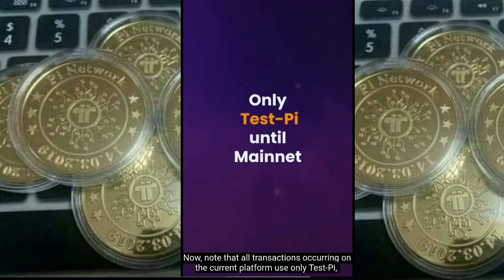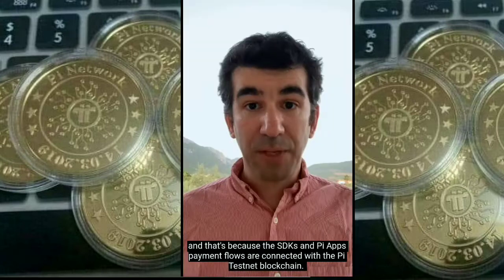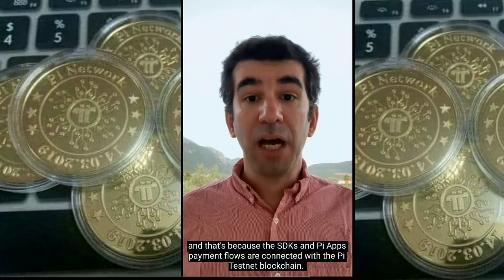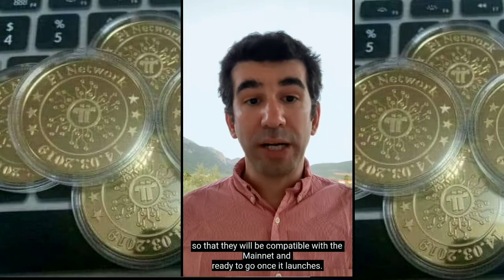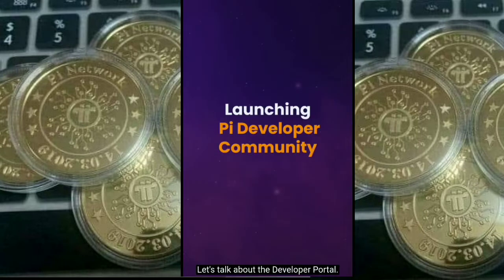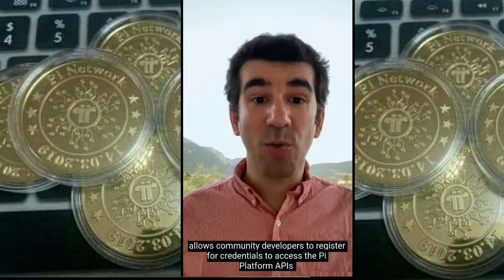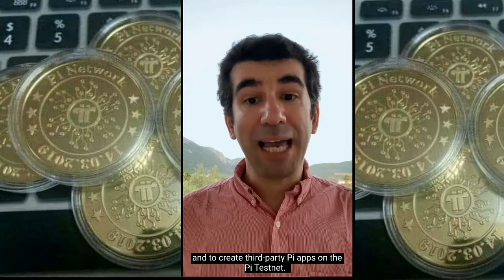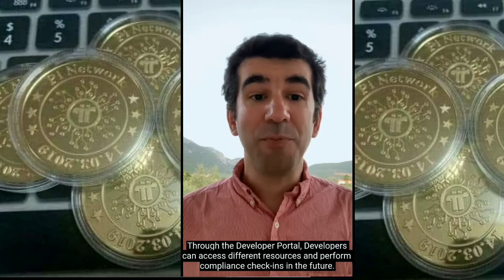Pi Network || Pi Network price prediction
Pi network Latest video updates
My Pi Invite Code : ronelskie
What is Pi Network?
Answer: Pi Network is a digital currency project that aims to keep crypto mining accessible as the centralisation of the first generation of currencies like Bitcoin has put them out of reach of everyday users. ... The app started running ads in May 2020 to provide a source of financing for the project.
Is pi network Scam?
Answer : No,PI currency is not a scam. It is a cryptocurrency or digital currency developed by a group of Standford PhDs . It is first digital currency which you can mine using your mobile phone . Once it reaches its beta stage you will be able to buy or sell PI currency .